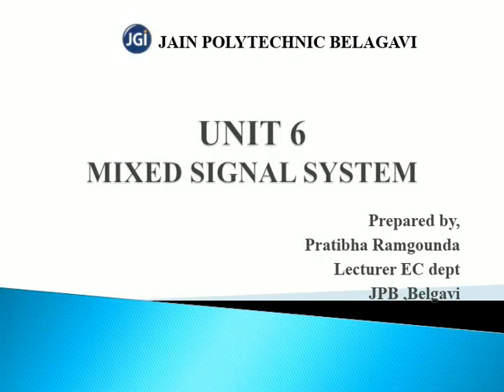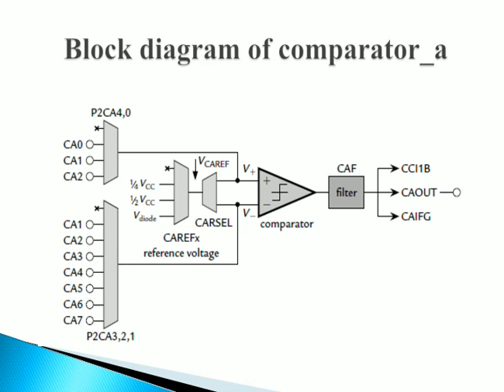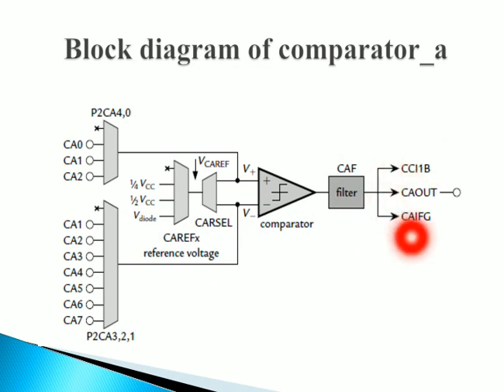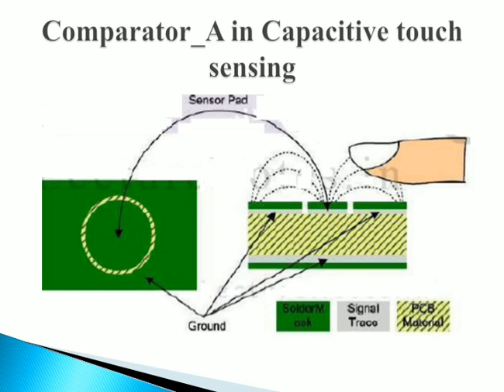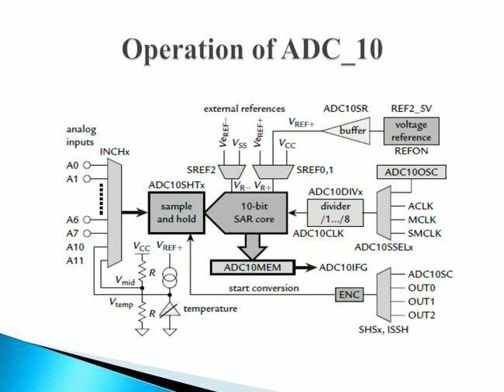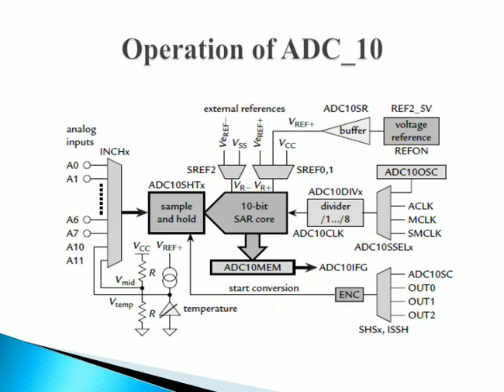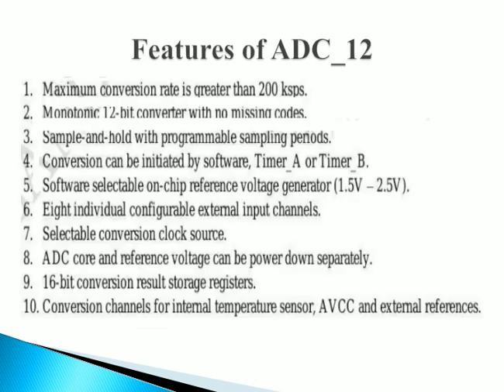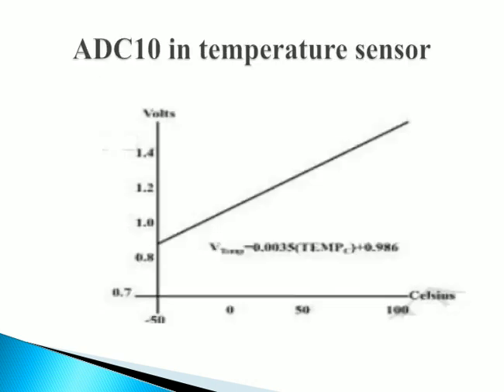15EC62T-UNIT6-MIXED SIGNAL SYSTEM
MIXED SIGNAL SYSTEM